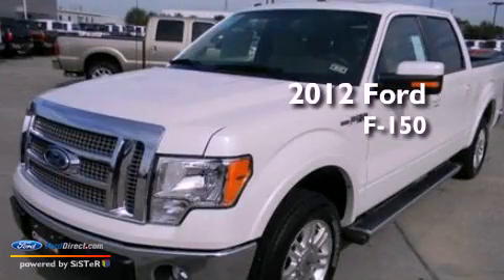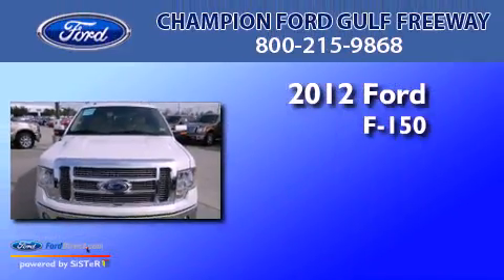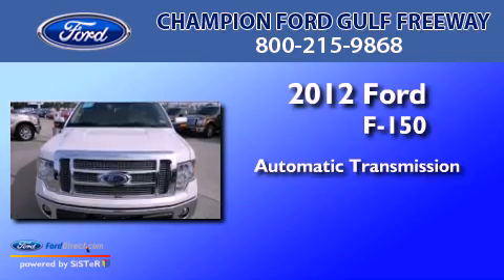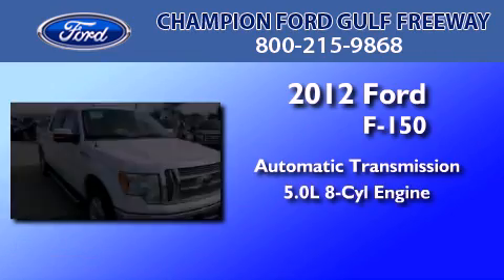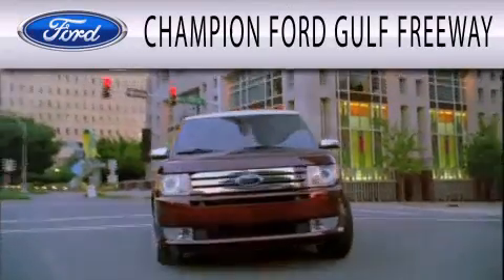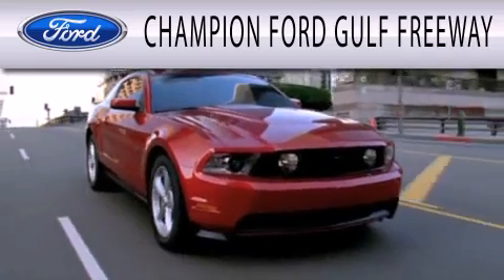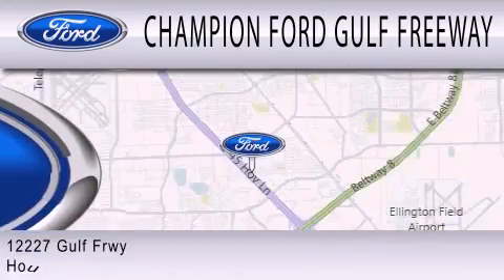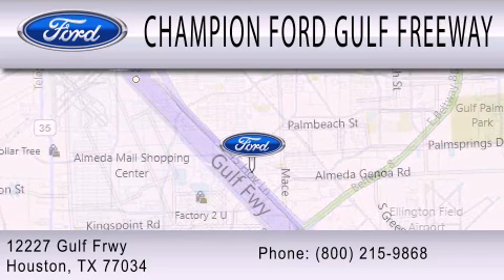2012 Ford F-150 Houston TX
Year : 2012
 Make : Ford
 Model : F-150
 Engine : 5.0L V8 32V MPFI DOHC FLEXIBLE FUEL
 Trans . : 6-SPEED AUTOMATIC
 Exterior : WHITE PLATINUM METALLIC
 Miles : 5

 Stock : CFA69383